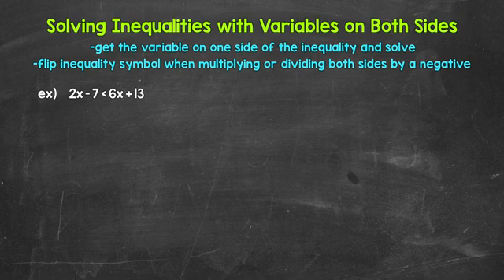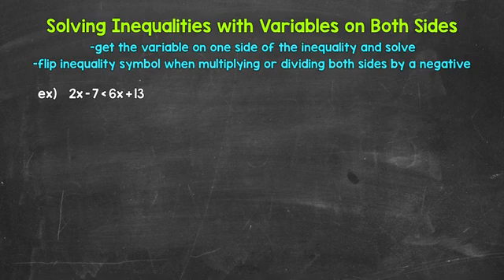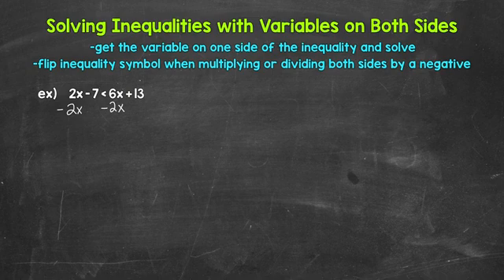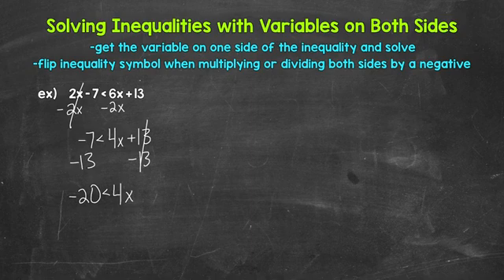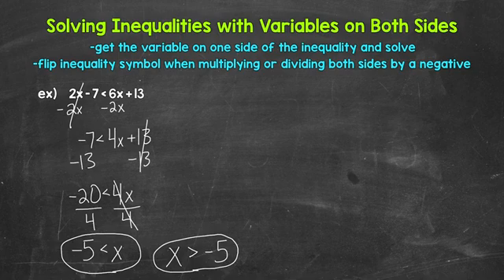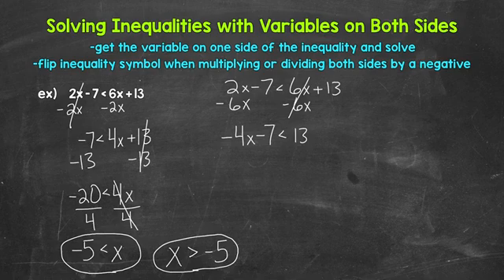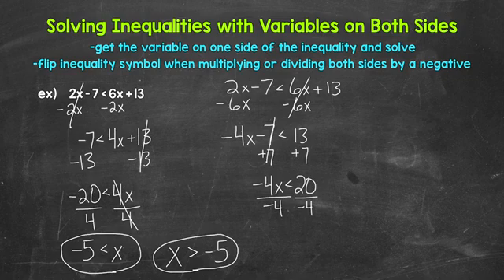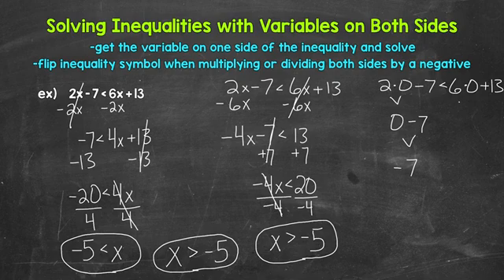Assmt 31 Solving Inequalities with Variables on Both Sides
SHCS.  I left my Video on my school computer.  So courtesy of "Math with Mr. J."  I am sharing his video on the topic discussed today.  He is really good! Enjoy.

Only remember, that I showed you that at the same time you write -2x on both sides, you can also write -13 on both sides.  Two steps in one!    Ms. S.

Credit:
Math with Mr. J.